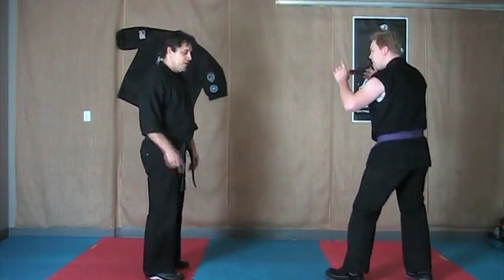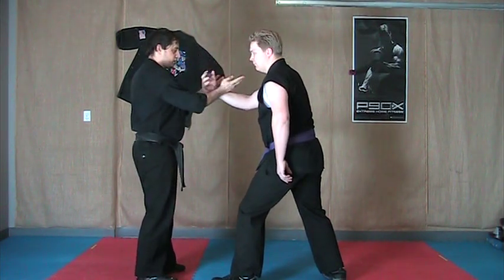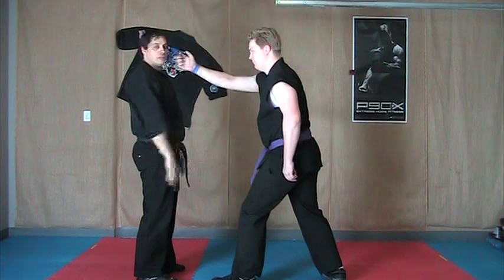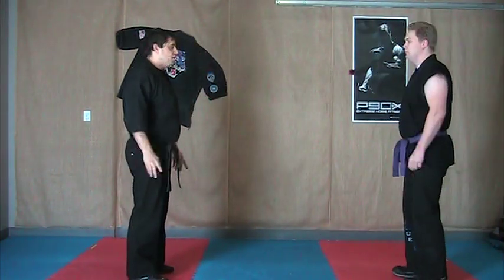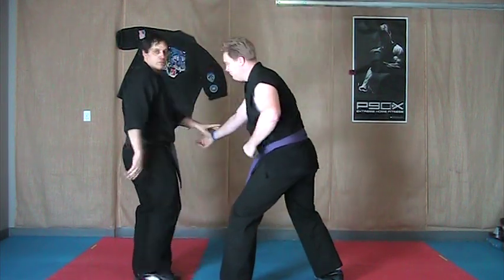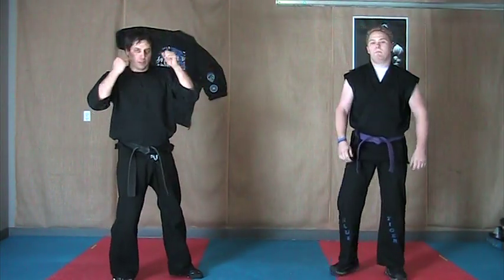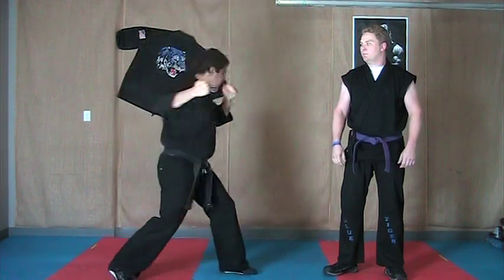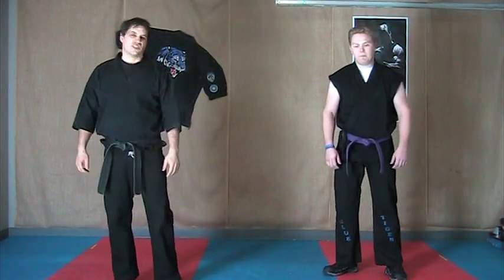Delayed Sword - Basic